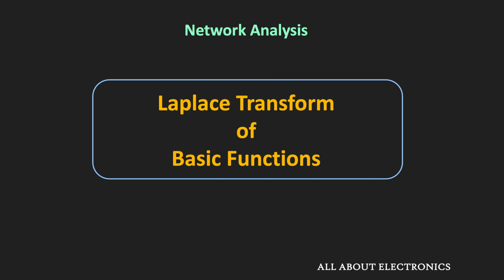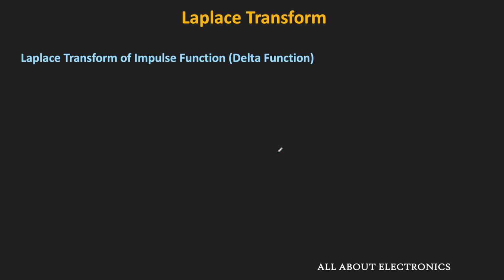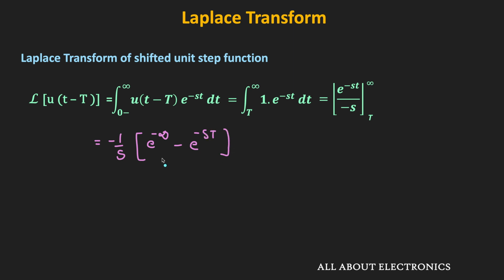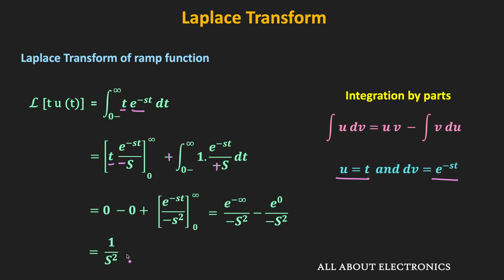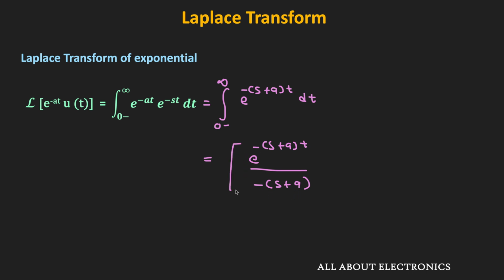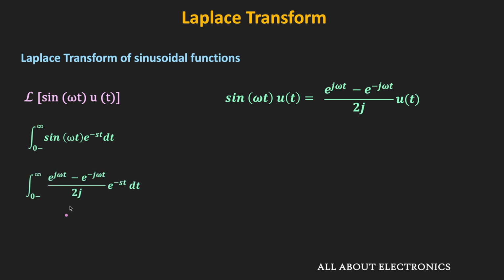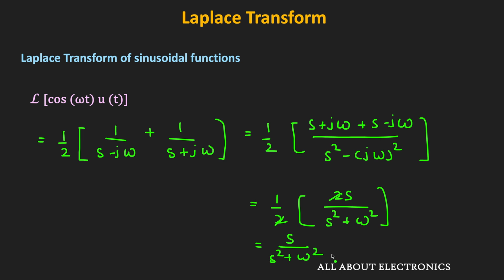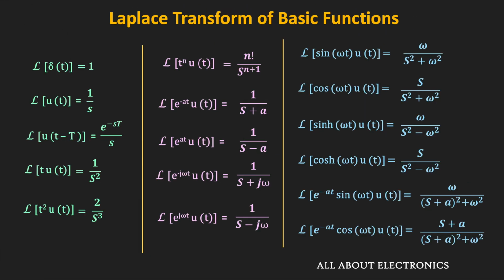Laplace Transform of Basic Functions (Impulse, Unit Step, Ramp, Parabolic, sine and cosine )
In this video, the Laplace Transform of some Basic Functions(like Impulse, Unit Step, Ramp, Parabolic, Exponentials, and Sinusoids) which are helpful for the circuit analysis has been derived.

The following topics are covered in the video:
0:00 Introduction
0:58 What is Impulse Function? The Laplace Transform of Impulse Function
4:51  Laplace Transform of Unit Step Function
9:00 Laplace Transform of Ramp and Parabolic Function
15:41 Laplace Transform of Exponential Functions
19:25 Laplace Transform of Sinusoids
25:43 Laplace Transform of Hyperbolic Sine and Cosine

This video will be helpful to all the students of science and engineering in understanding the Laplace Transform of the Basic Functions.